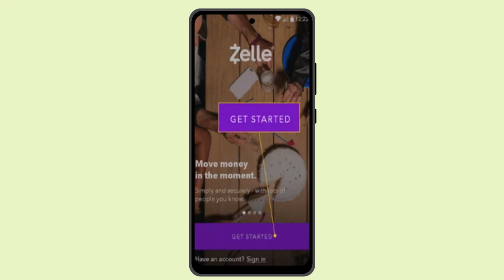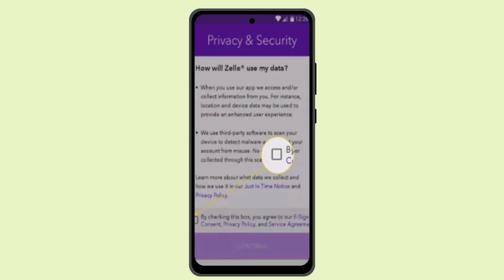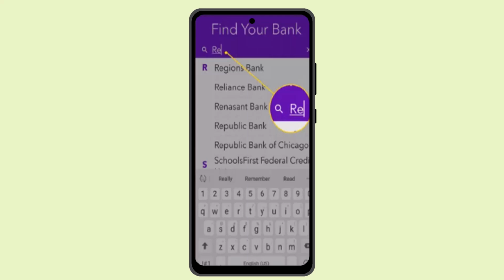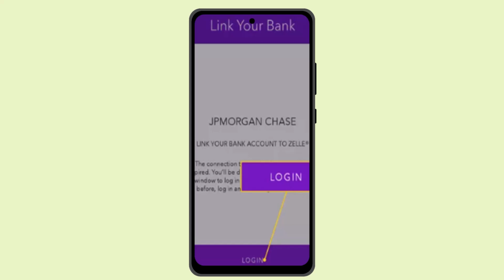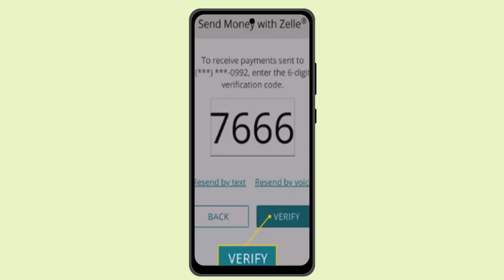Zelle - How To Create Zelle Account !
This Video Is based on How you can Create Zelle Account.

Chapters / Timestamps
0:00 Introd
0:15 Create Zelle Account
1:08 Outro